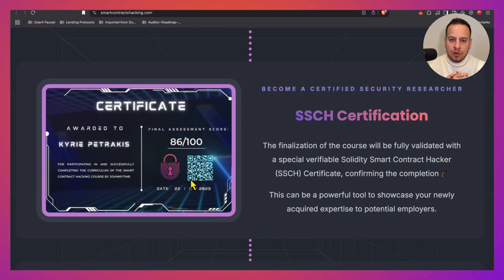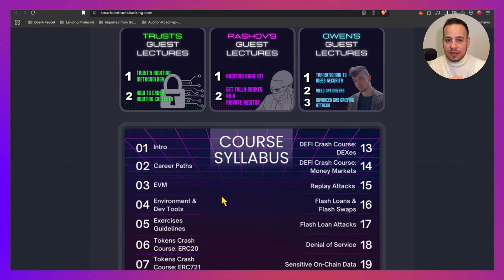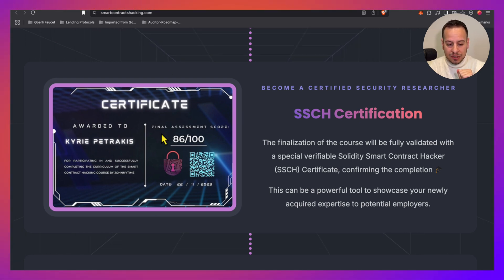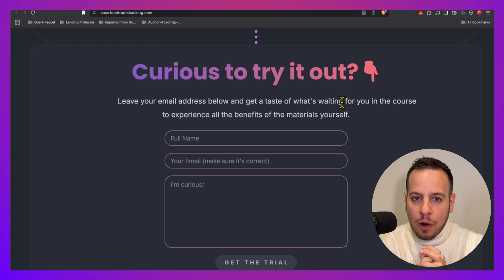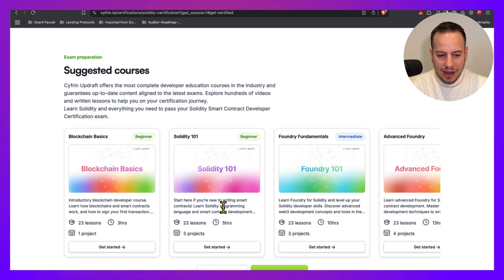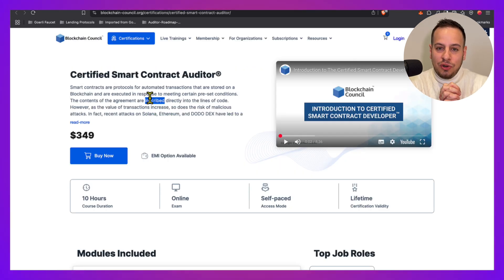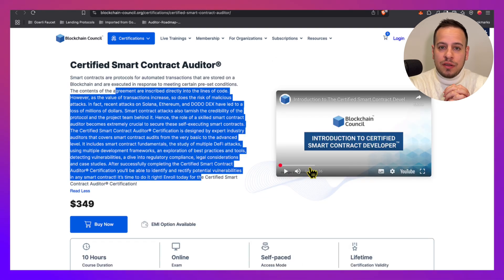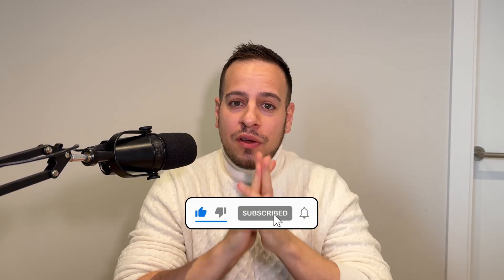Top 3 Smart Contract Auditor Certifications to Boost Your Career in Web3 Security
Want to become a trusted smart contract auditor and stand out in the Web3 security industry? In this video, I will reveal the top three certifications you can earn in 2025 to prove your skills and boost your reputation.

You’ll learn what each certification tests, how much they cost, how challenging they are, and the best ways to prepare. I also share the main advantages and disadvantages of each option, so you can decide which one fits your career goals best.

By the end of this video, you’ll know exactly what steps to take to get certified and increase your credibility in the eyes of companies and clients.